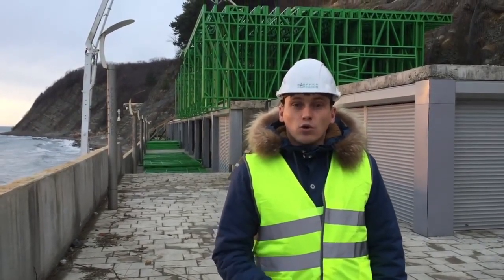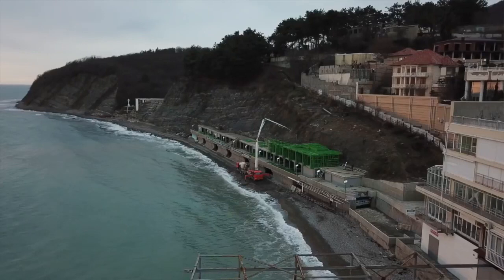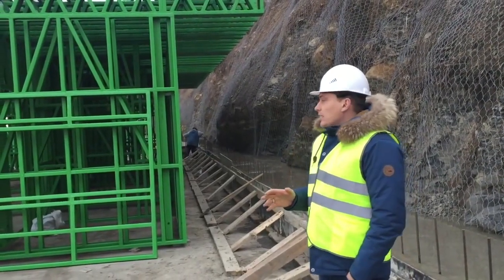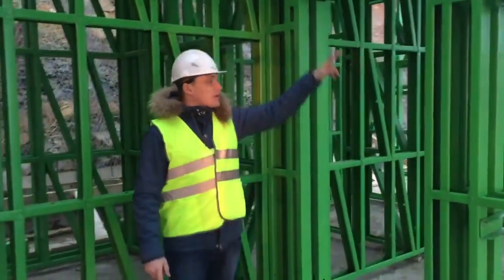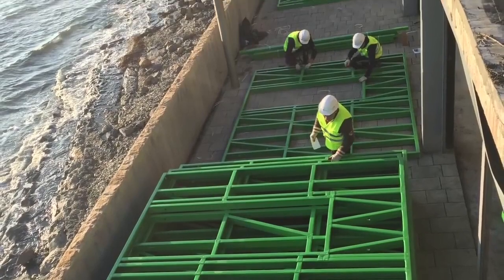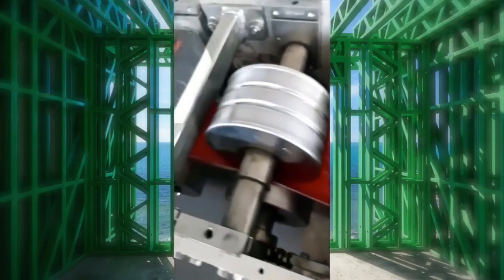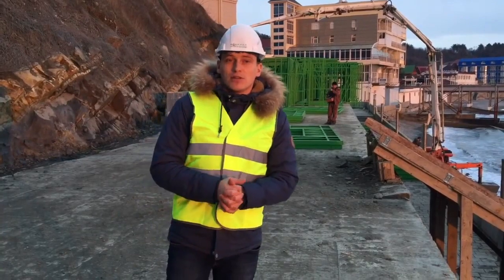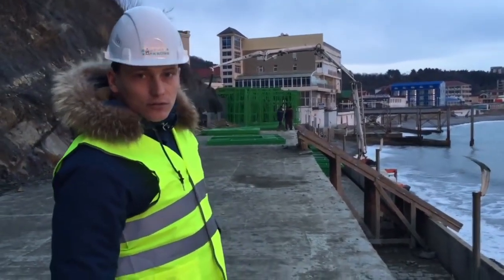Hotel made of light gauge steel frame and lightweight concrete insulation